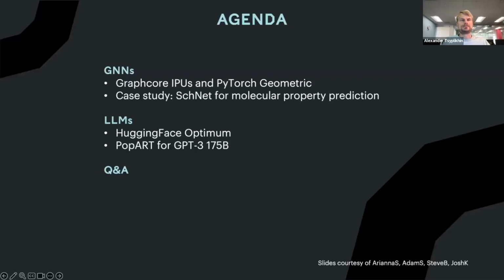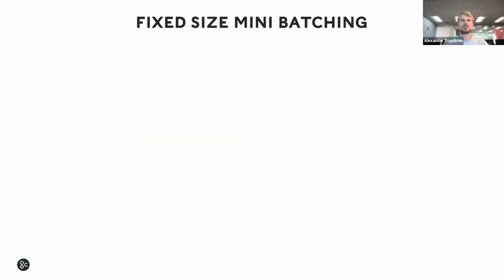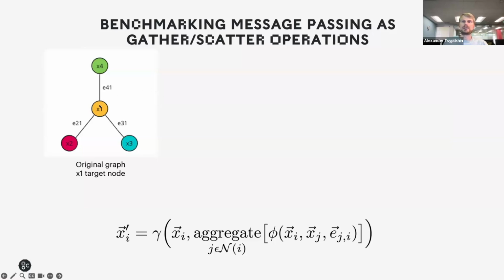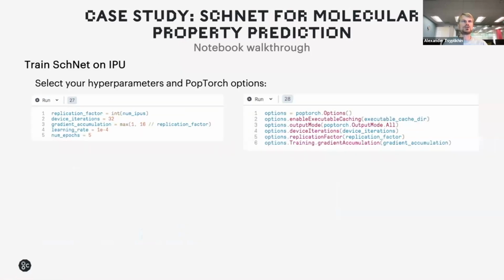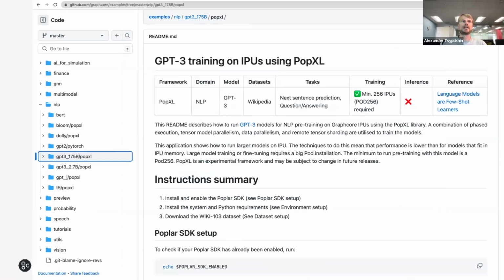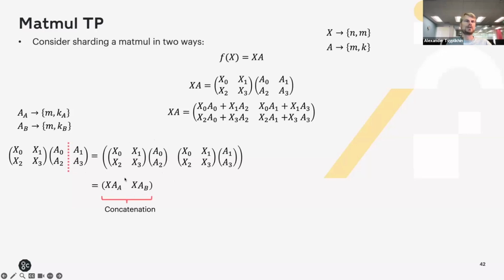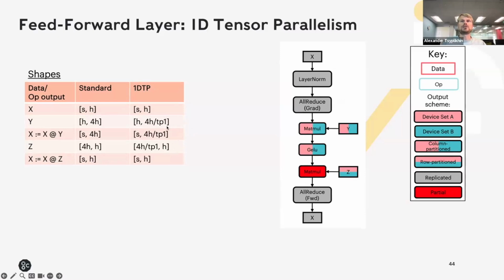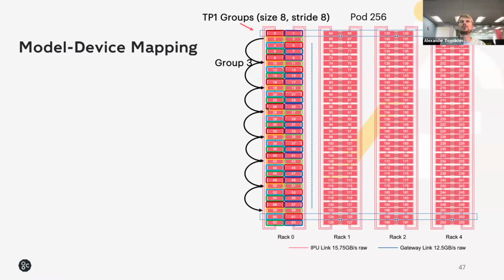ALCF AI Testbed Training: Deep Dive on Graph Neural Networks and Large Language Models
This training series introduces users to the Graphcore system deployed in the ALCF AI Testbed, and is intended for researchers at universities, national labs, and industries working on open science.

This session provides a deep dive into graph neural networks and large language models on Graphcore.